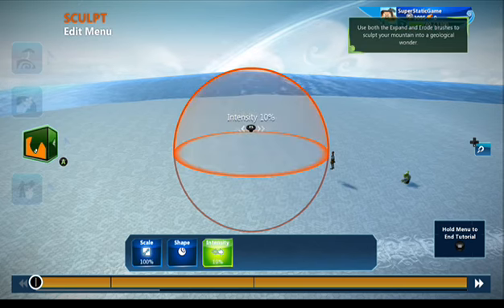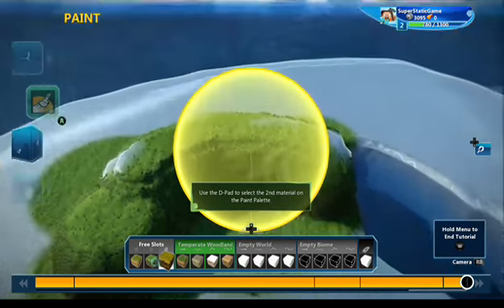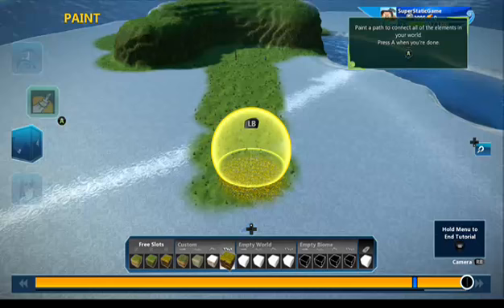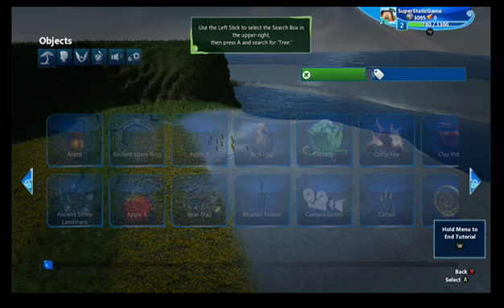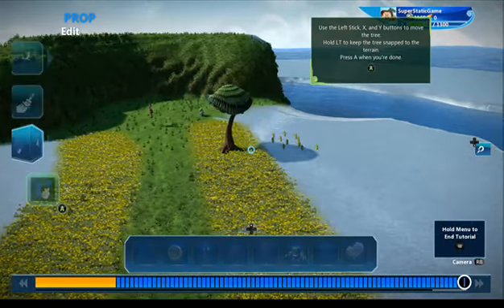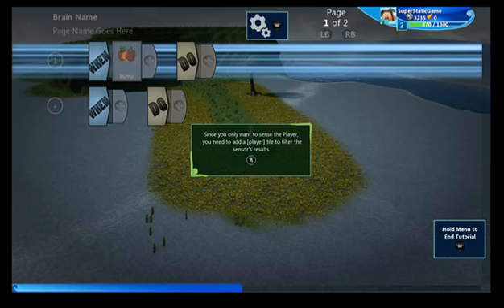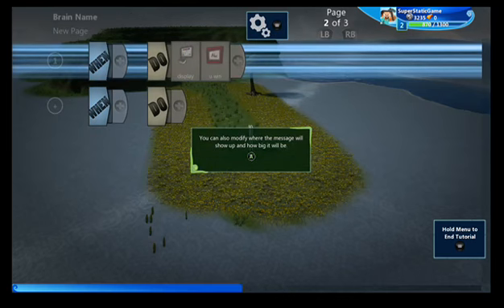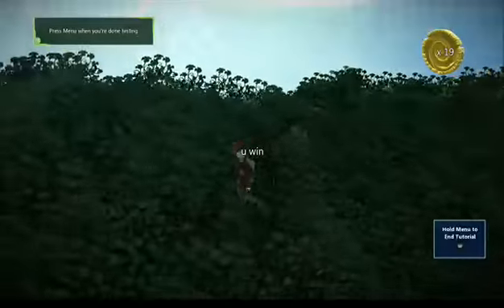project spark tutorial part 2